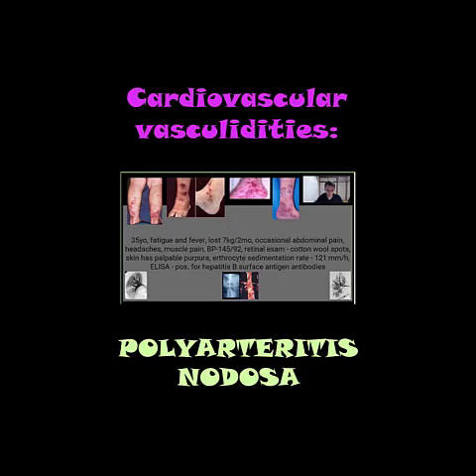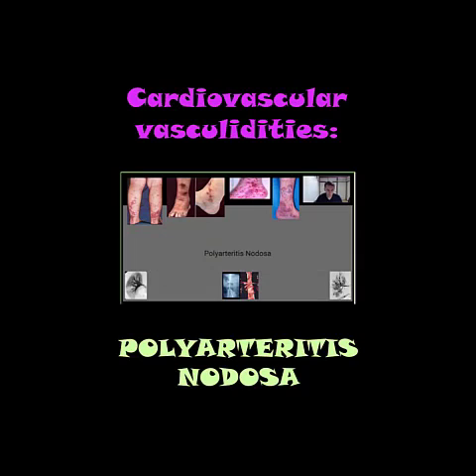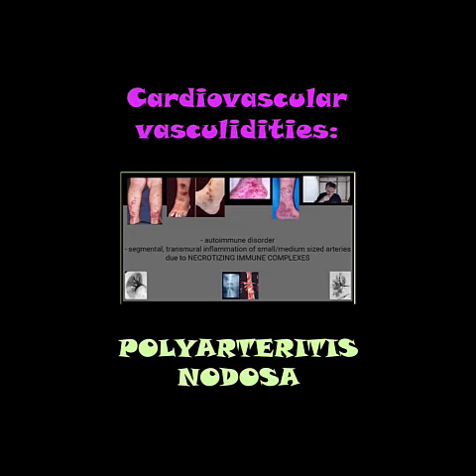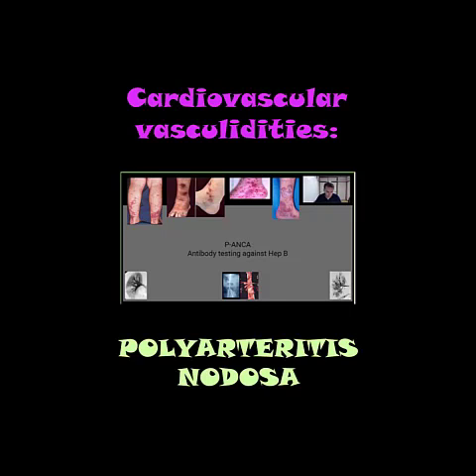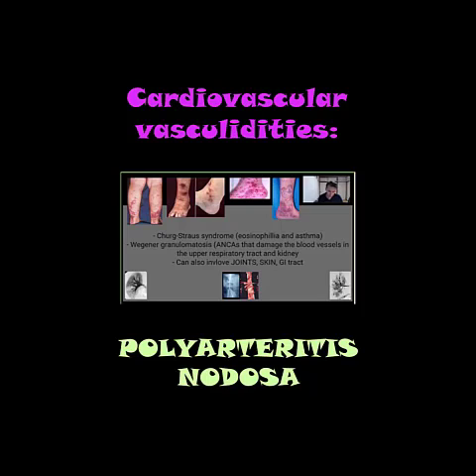Cardiovascular vasculidities: Polyarteritis nodosa